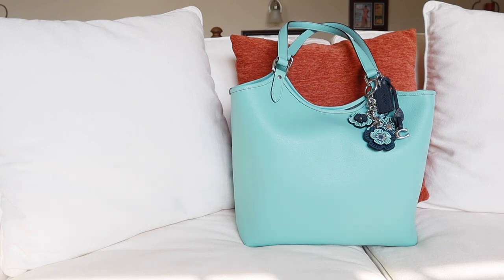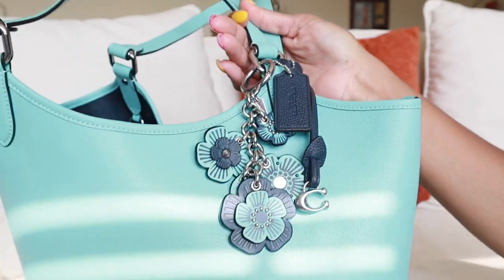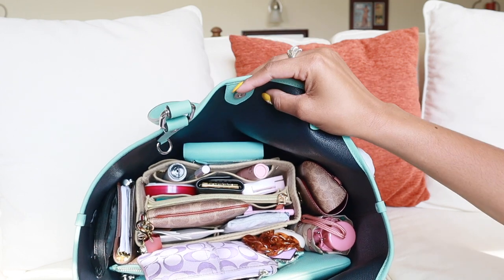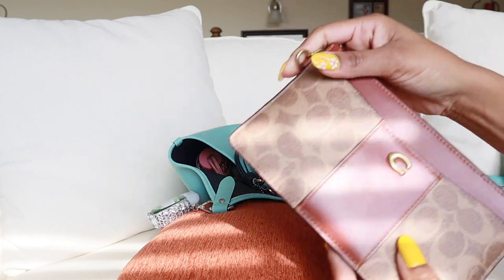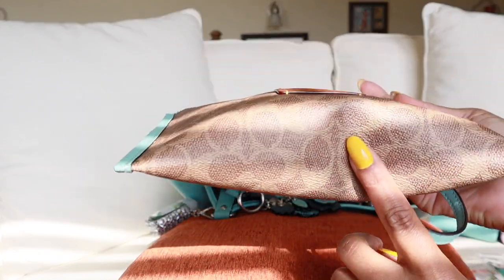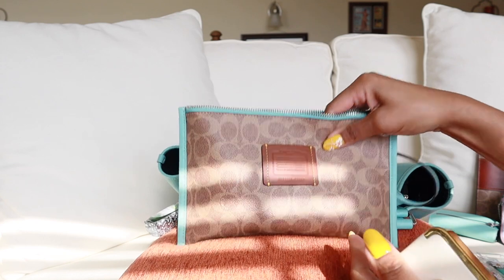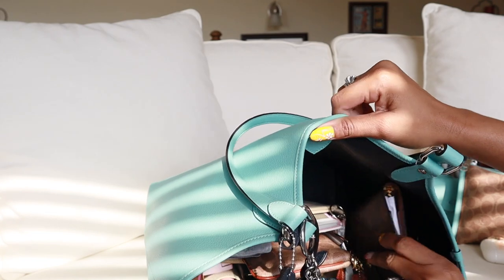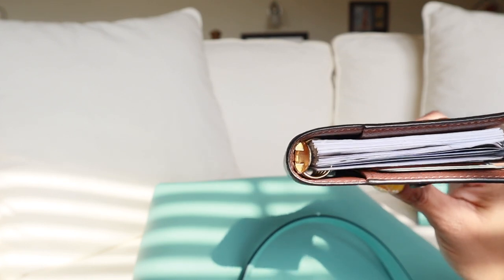WIMB: COACH DAY TOTE!!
💜Ways to reach out💜
4. Mail Notes/Letters/LoveBoxes or PR packages to…
Just1Espi “Laila”
1659 Hwy 20 W #162